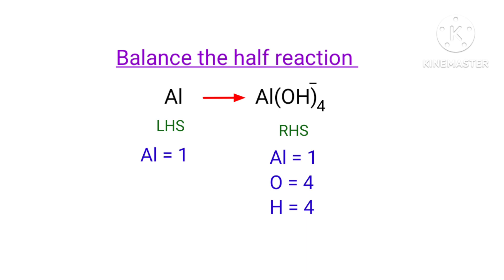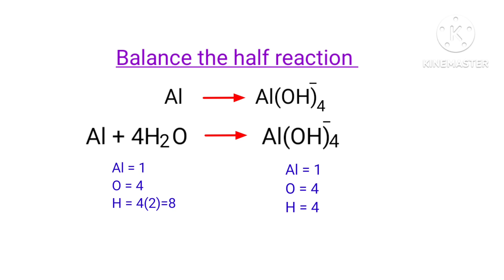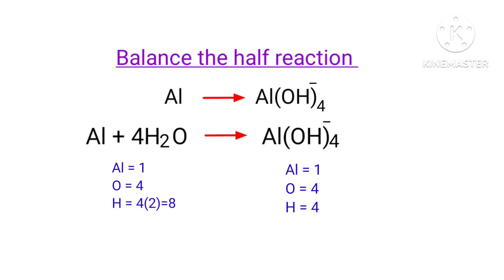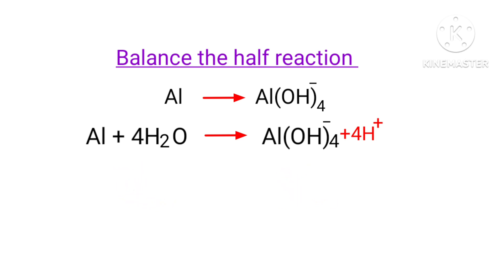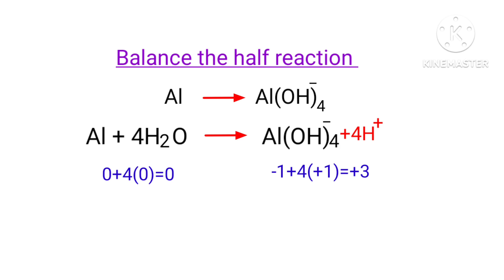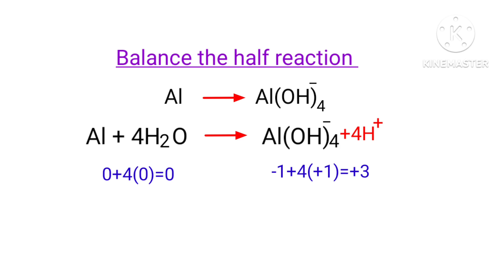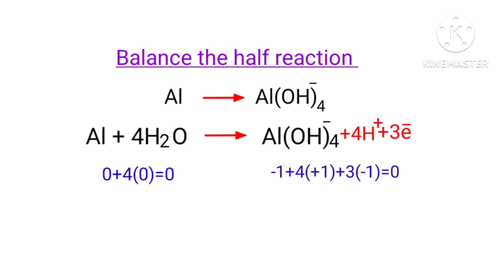balance the half reaction @mydocumentary838 Al=Al(OH)4^- balance the redox reaction al=al(oh)4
balance the half reaction by oxidation number rules.
balance the half reaction by ion electron method.
balance the redox reaction @mydocumentary838
Al=Al(OH)4